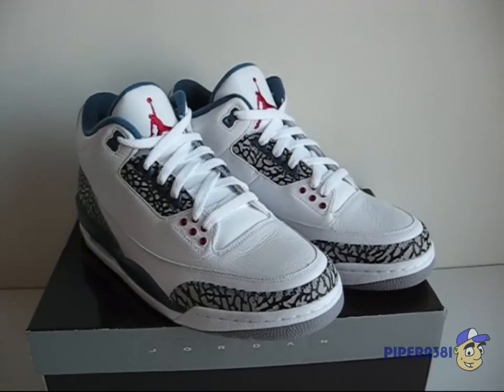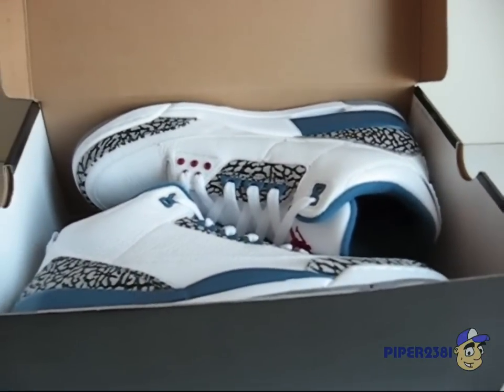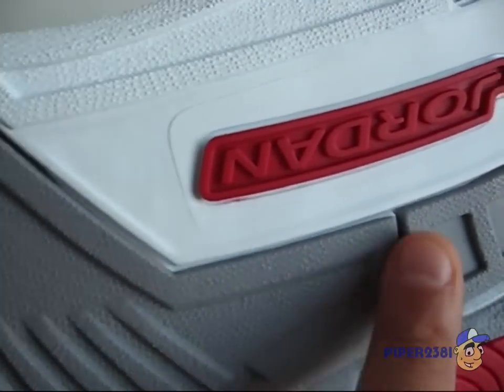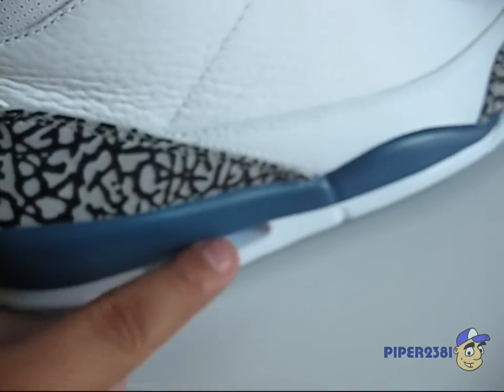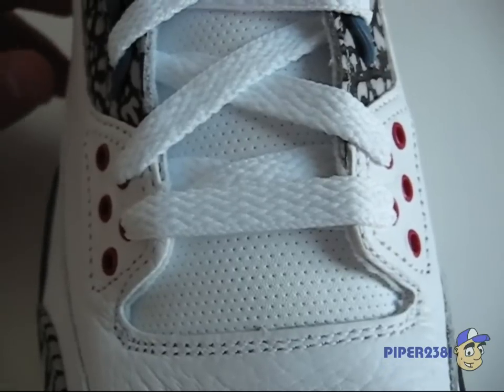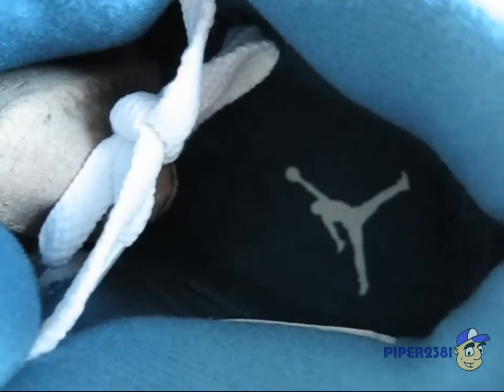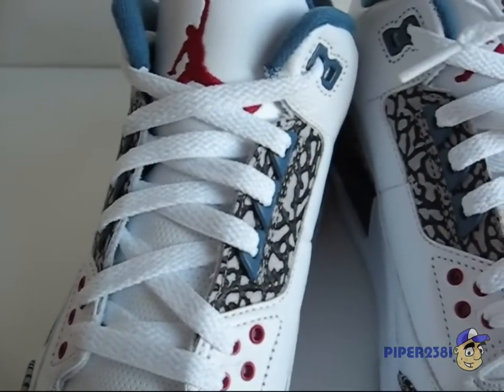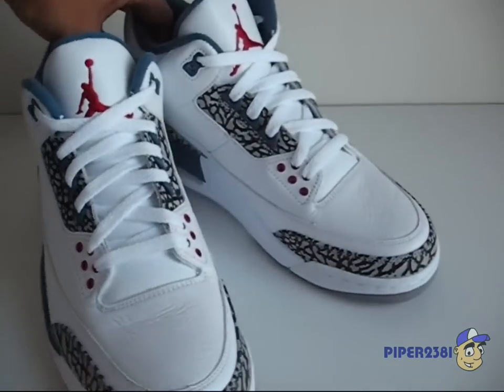Air Jordan III True Blue Retro 2009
A video review of my Air Jordan III "true blue" retro from 2009.  This pair has never been worn, they are a size 10.5, and the item number is 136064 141.  This video is for anyone that is interested in buying a pair and would like to compare them to mine.  Please note these sneakers are not for sale.